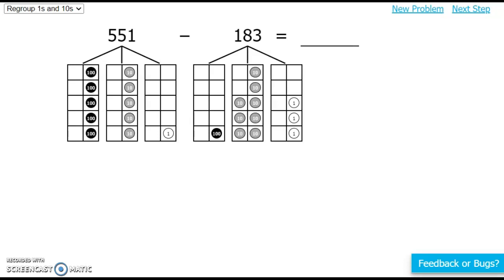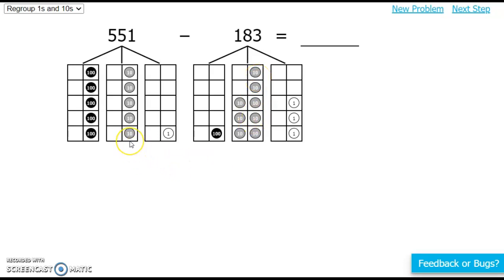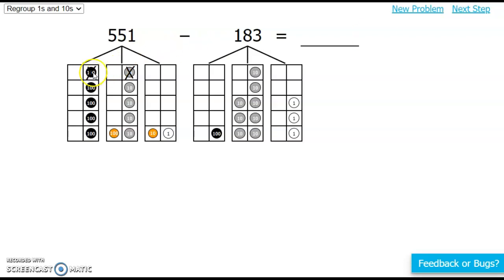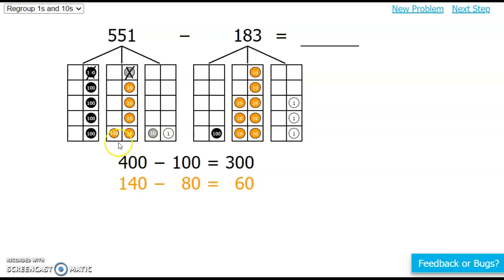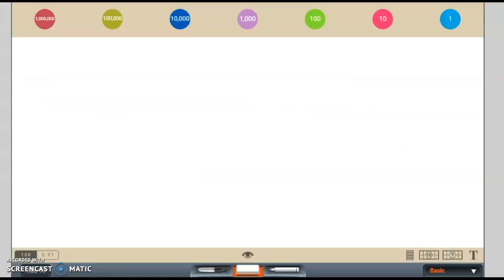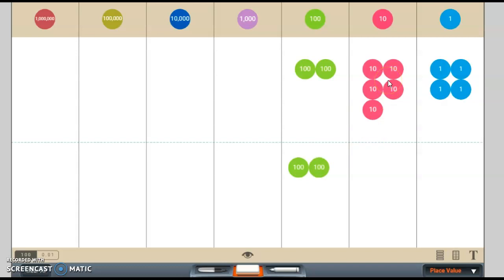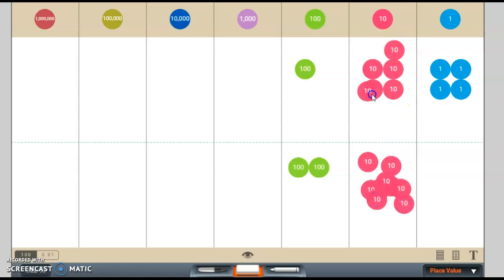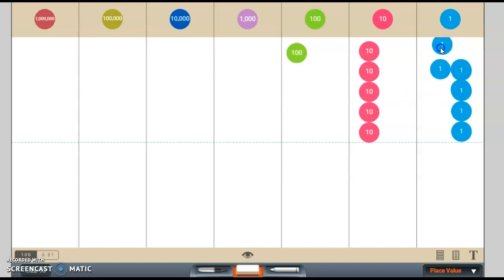Math U1L8 Subtracting with BrainingCamp